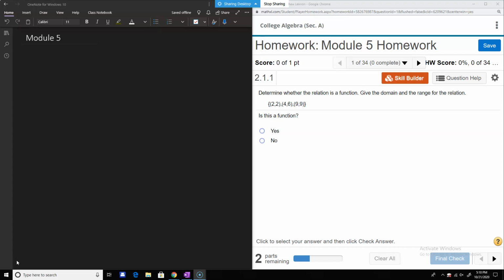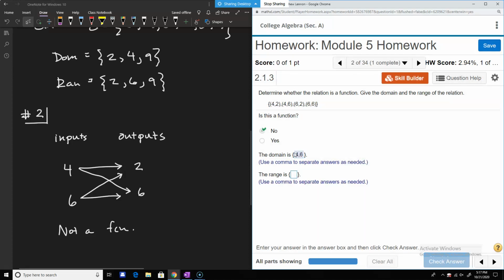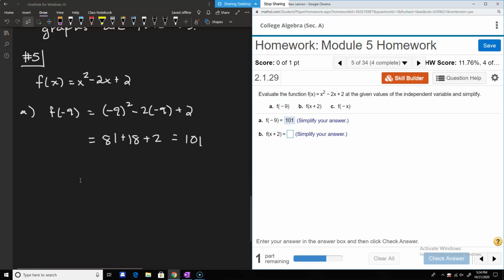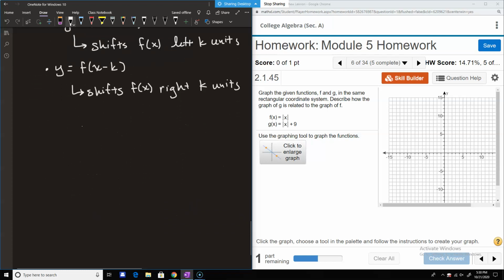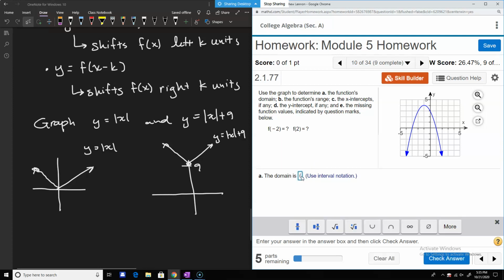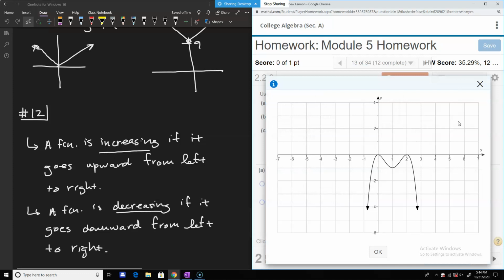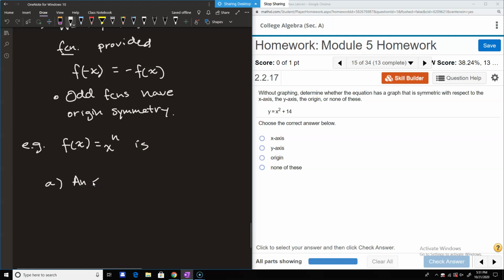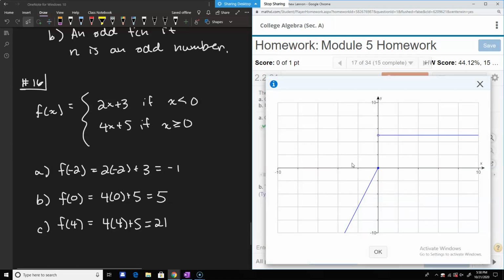Module 5 Part 1